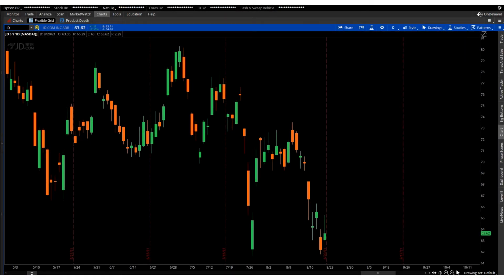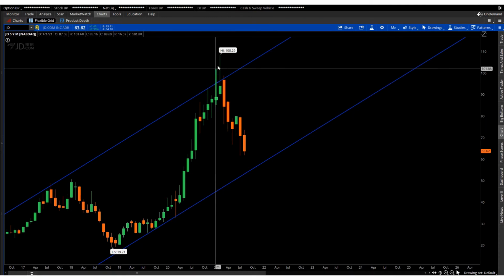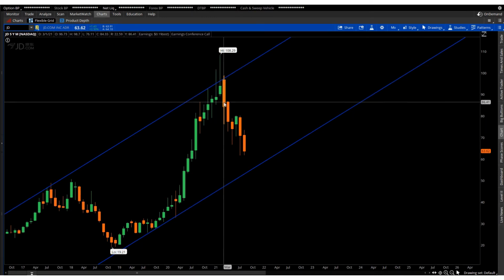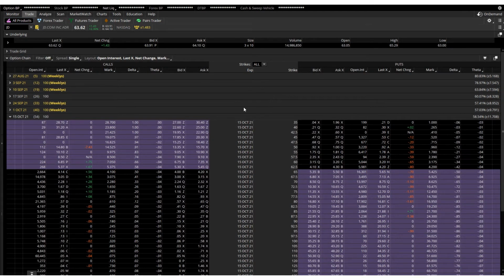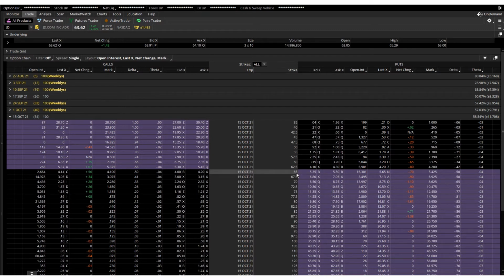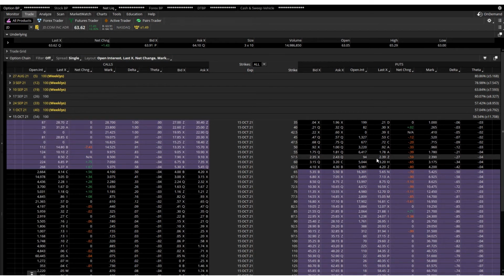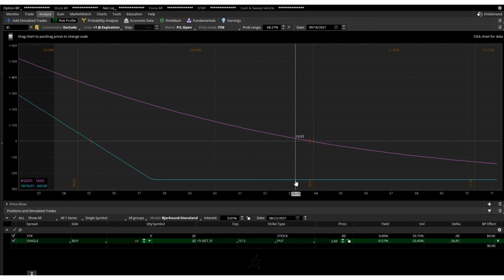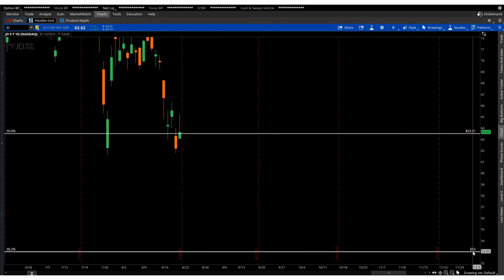Outlook: JD.com (September/October 2021)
As the market enters the final week of August, this review factors in the current condition of JD.com (JD) as it heads into September.  Please conduct your own due diligence and consult a licensed and/or registered financial professional.  Thank you for your time.